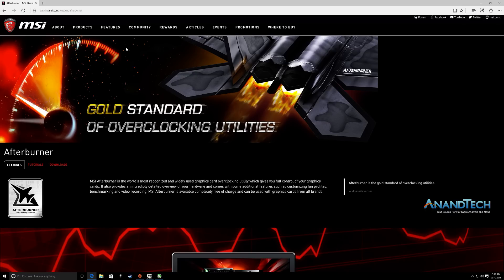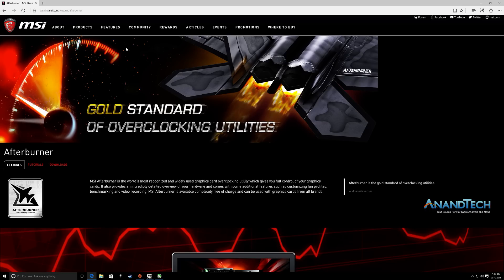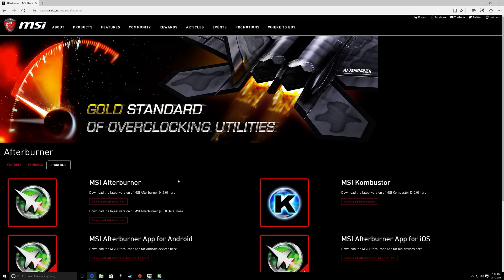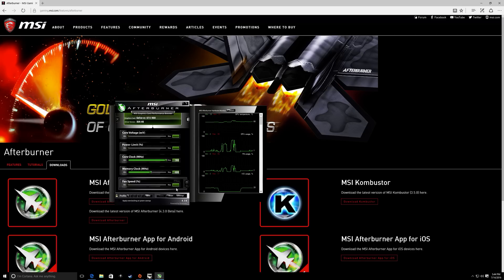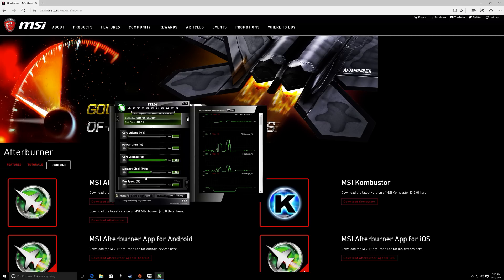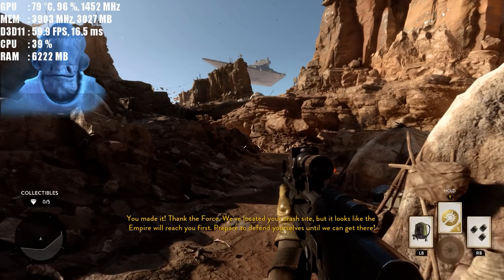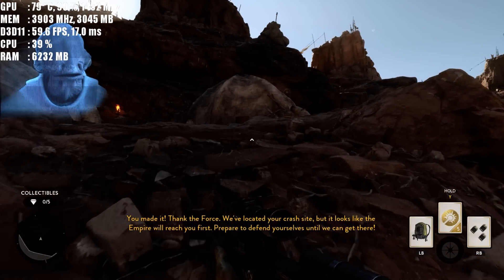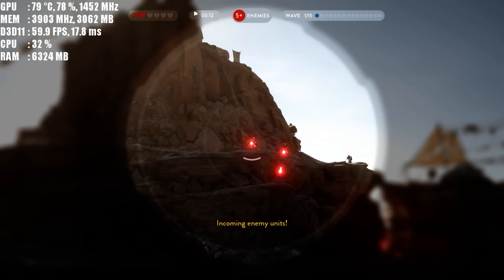Alienware Alpha R2 (GTX 960) I How To Overclock + SW Battlefront TEST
Shoot me a comment and I'll answer as soon as possible.

I'll have plenty of Alienware Alpha R2 performance videos on many games + new ones!

If you want to buy one, click this link and it'll take you to the Alienware website to check it out : dell.to/291T8xE

Nvidia GTX 960 4GB (Graphics Amplifier - )
Intel Core i7-6700t
16GB DDR4 RAM
256GB SSD + 1TB HDD
Monitor - Asus PB278q 2560X1440p
OverClocked +200 +400 - (Only when noted in title)

GTX 860m
GTX 960m
i3-4130
i3-4170
i3-6100t
i5-5000
i7-6700
i7-6700t
i7-6700k
Alienware Alpha
Alienware Alpha R2
Alpha
Alpha R2
Alpha R2 benchmarks
Alpha Benchmarks
Alienware
GPU Benchmarks
GPU Testing
CPU Benchmark
CPU Testing